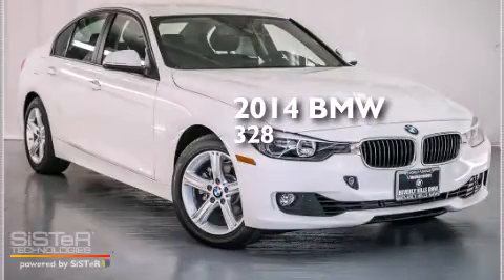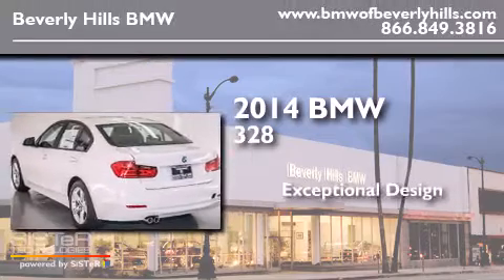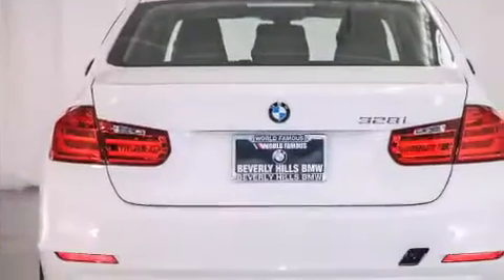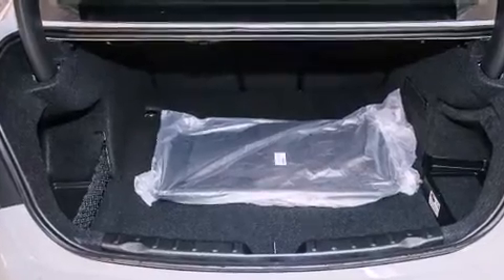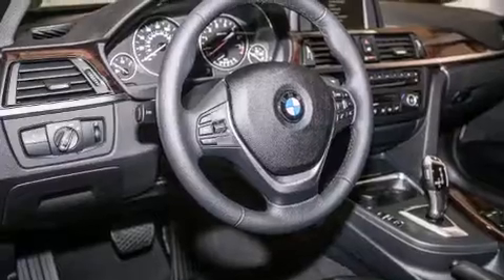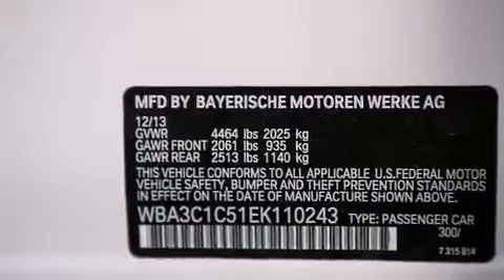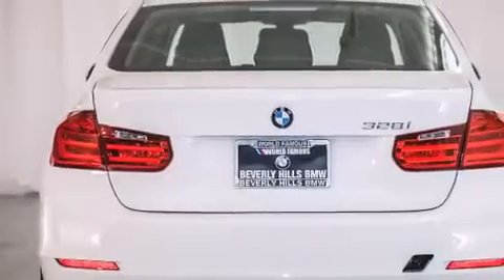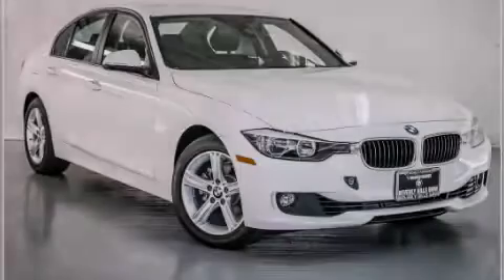2014 BMW 328I Beverly Hills CA 90036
Year : 2014
 Make : BMW
 Model : 328I
 Engine : 2.0L I-4 cyl

 Exterior : 300White
 Miles : 8
 Interior : LCSWBLACK

 2014 BMW 328I Beverly Hills CA